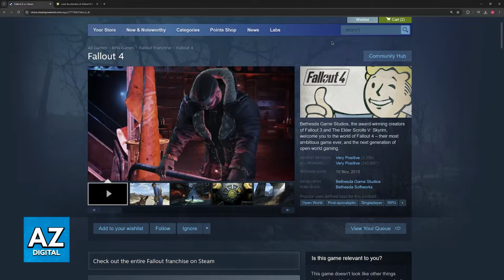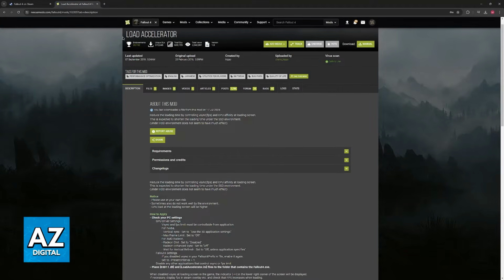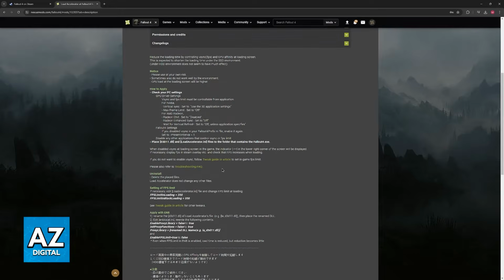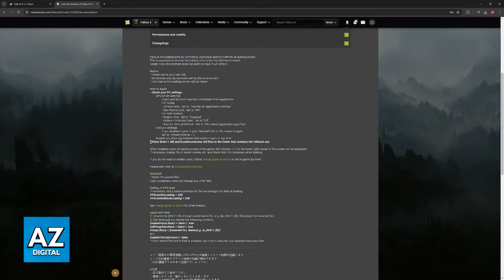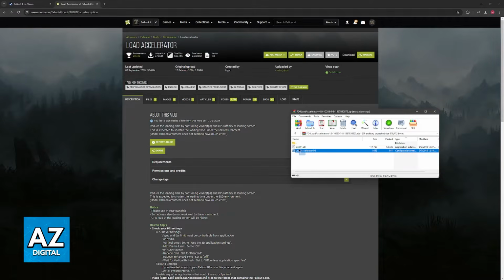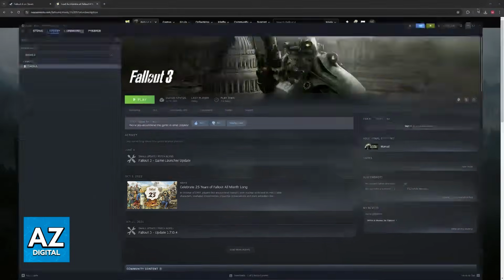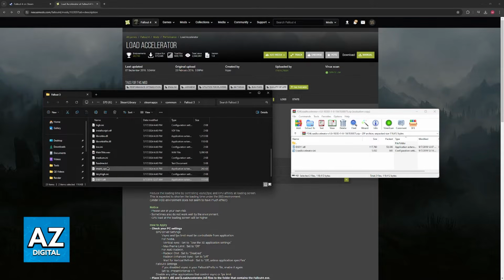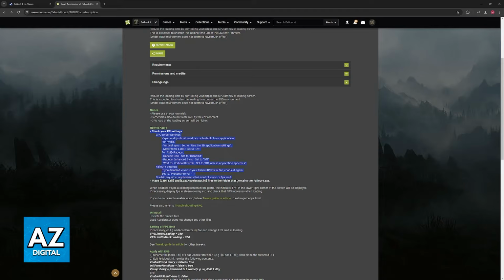How To FIX Fallout 4 Loading Times 2025 - Step by Step!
In this video I will clear your doubts about how to fix fallout 4 loading times, and whether or not it is possible to do this.